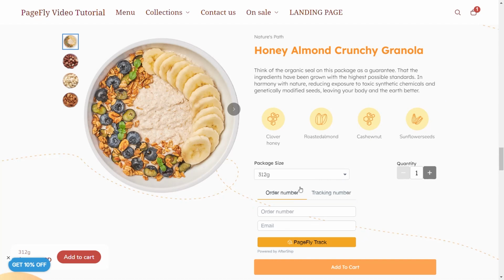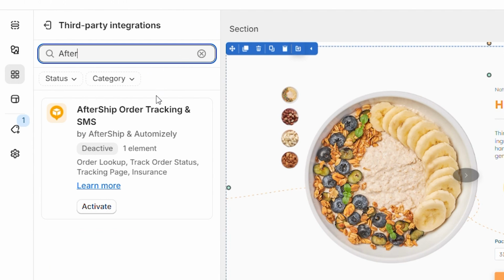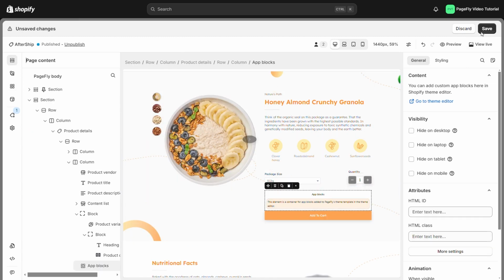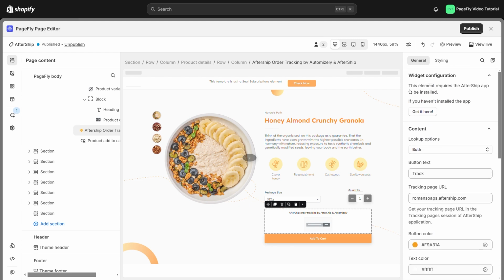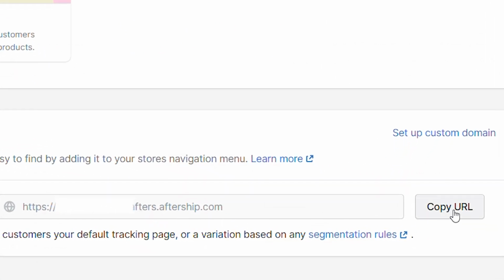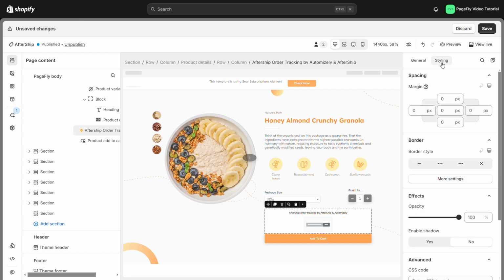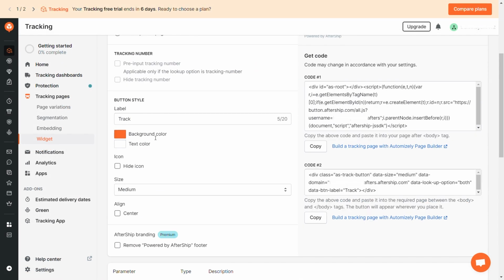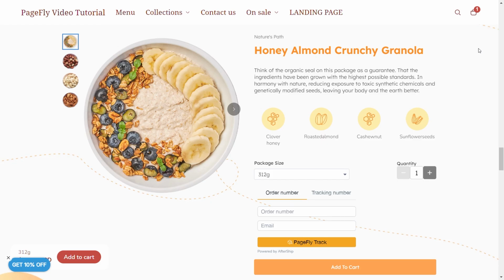How to Use Aftership Order Tracking App in Shopify | PageFly Tutorial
In this video, you'll learn how to integrate the AfterShip Order Tracking element into your Shopify store using PageFly. AfterShip Shopify helps you provide real-time order tracking for your customers, enhancing their post-purchase experience and building customer loyalty.

We'll guide you through the entire process, from installing the AfterShip Order Tracking app on Shopify to customizing and configuring the element within the PageFly editor. By the end of this tutorial, you'll have a fully functional order tracking form on your Shopify page, tailored to your brand's needs.

⭐️ Outlines ⭐️
00:00 - Intro
00:21 - Access AfterShip Order Tracking Element in PageFly
00:47 - Configure AfterShip Order Tracking Element
03:16 - How to fix if the Aftership element does not work on the Live Page
03:54 - Outro